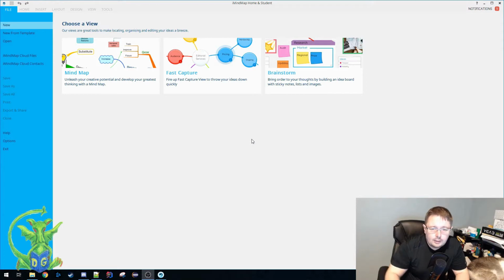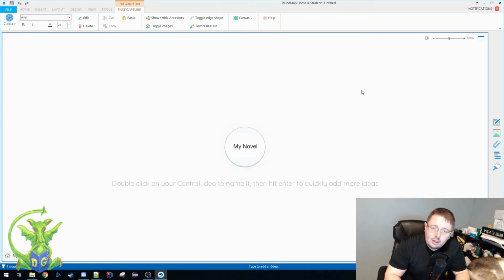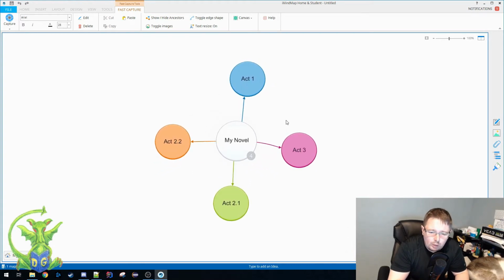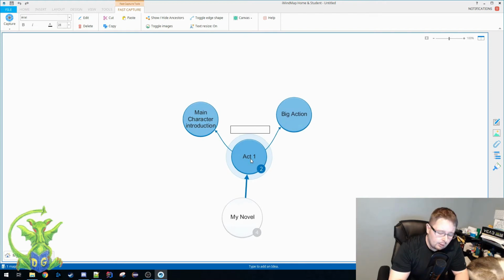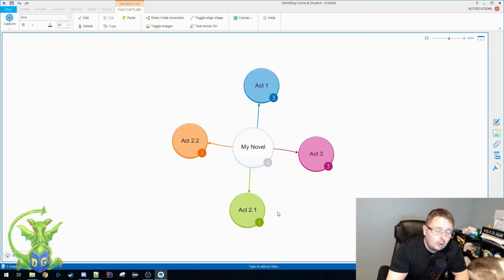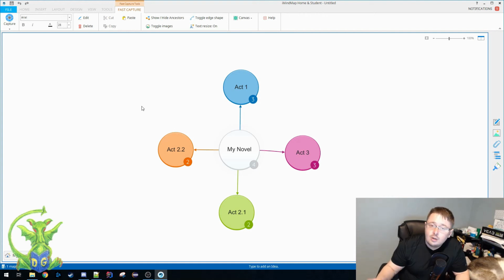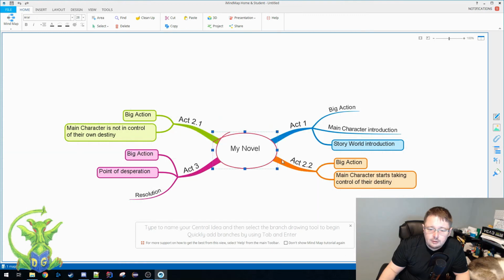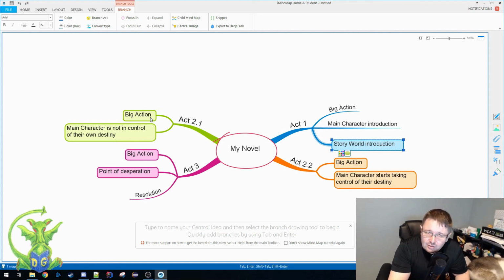2018 NanoWriMo Outlining #1 - Using iMindMap software to brain dump ideas into a 3 act structure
Today I'm going to begin outlining for my 2018 NanoWriMo project. I plan to try to hold myself to a 3 act structure. To ensure I do so I'm starting with a mindmap to both capture the ideas I've already had for this project as well as to try and discover some plot holes early on.